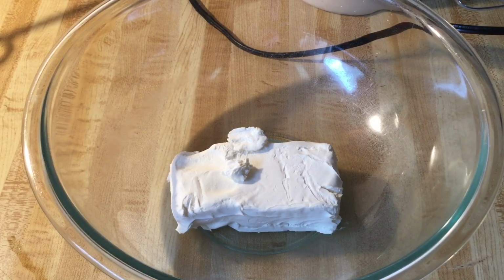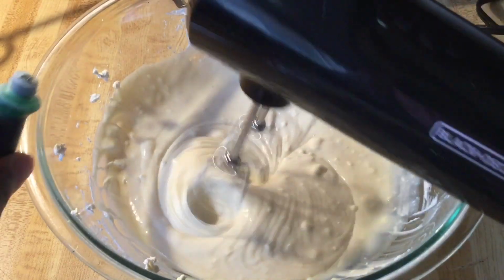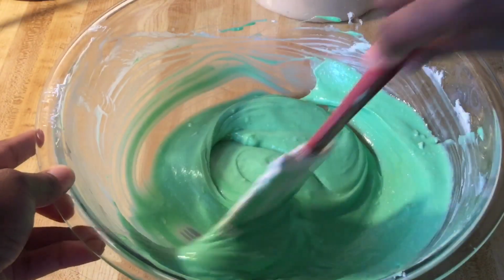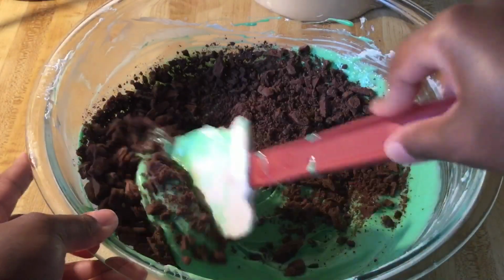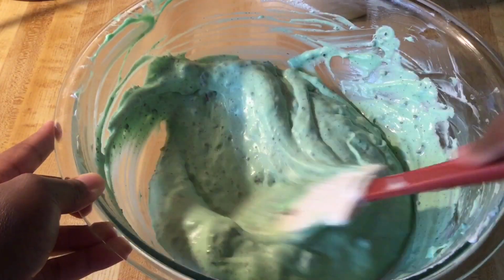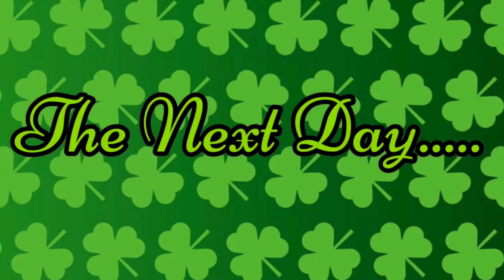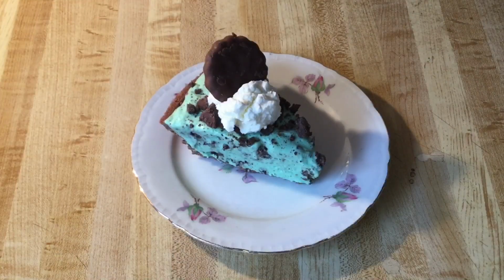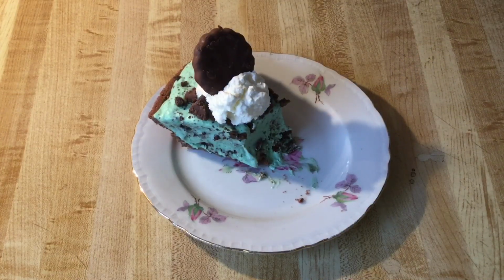Ep. 350: Grasshopper Pie | St. Patrick’s Day Recipe 🍀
Top of the Morning to ya and Happy St. Patrick’s Day my Friends!!

Today I am making a great Dessert that is no Oven required, Grasshoppers Pie!!!

A Grasshopper Pie is a Chocolate Mint flavor pie with Grasshopper Chocolate Mint Cookies in the filling. If you’re a fan of Chocolate and Mint, y’all will enjoy this creamy, decedent No Bake Pie! Just in time for St. Patrick’s Day or any time of the year!!

1 (8 oz) package cream cheese, softened
1 (14 oz) can sweetened condensed milk
15 drops green food coloring
1 tsp pure vanilla extract
1 tsp pure mint or peppermint extract
16 grasshopper chocolate mint cookies, coarsely chopped + more for garnish
2 cups fresh whipped cream
1 (9 inch) chocolate graham cracker crust

In a large bowl with a hand mixer, add cream cheese and cream until fluffy. Next add and beat in sweetened condensed milk until well incorporated. Then add and mix in food coloring, vanilla and mint extract until well combined. Stir and food in grasshopper cookies then the whipped cream. Pour filling into the chocolate crust, cover with plastic wrap and put it in the refrigerator and freeze overnight. The next day, garnish with more chopped grasshopper cookies on top, cut into slices and serve.

Previous Video